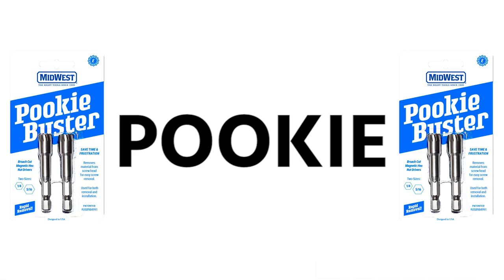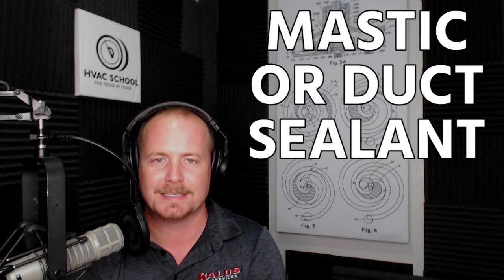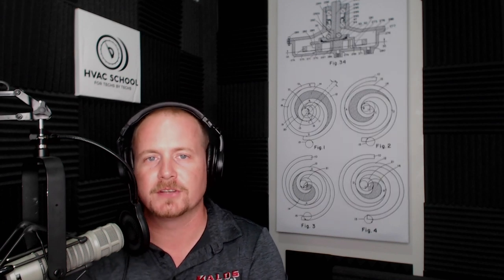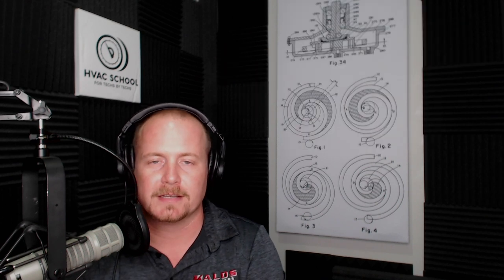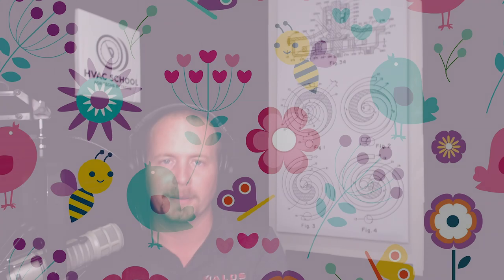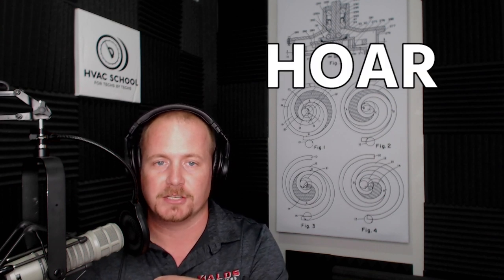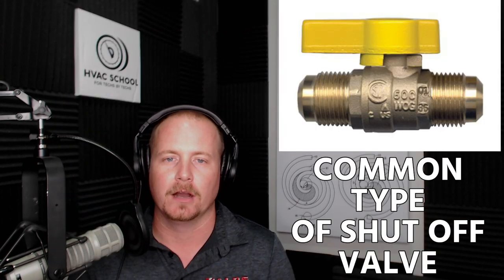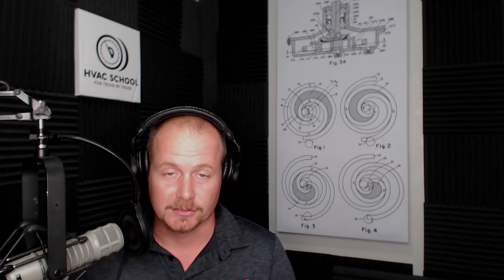5 HVAC/R Terms That Sound Worse Than They Are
Bryan goes over 5 of the raunchiest HVAC/R terms that sound worse than they are. The air conditioning and refrigeration industries have some pretty unfortunate names for things, but they really aren't as dirty as they sound.

The first of many unfortunate names is "Pookie," which is a brand and slang term for mastic or duct sealant. Some refrigeration techs call themselves "refer" techs or call leak detectors "refer sniffers." "Refer" sounds like a term of a totally different meaning with two consecutive letter Es. Male-to-male fittings/stubs and gas shut-off valves have some crude terms that deal with human anatomy. Hoarfrost sounds bad, but it refers to a crystalline frost that we sometimes see in refrigeration.